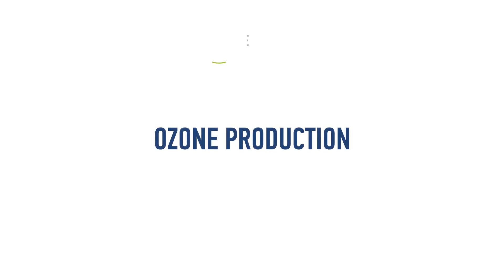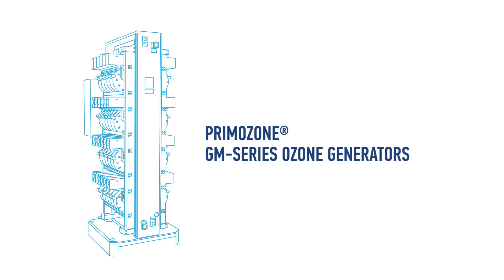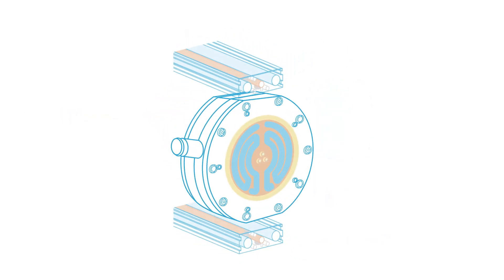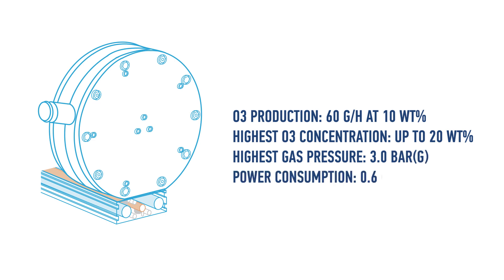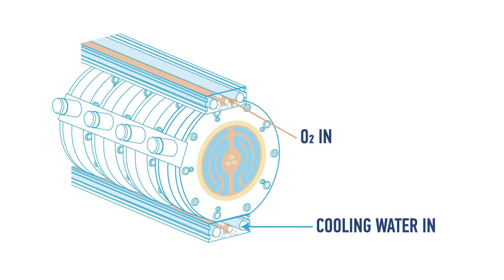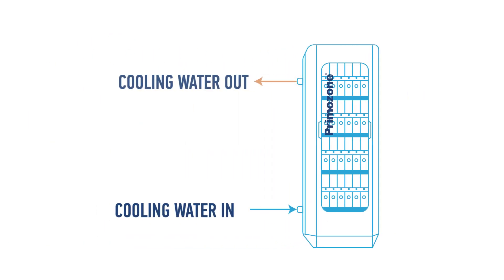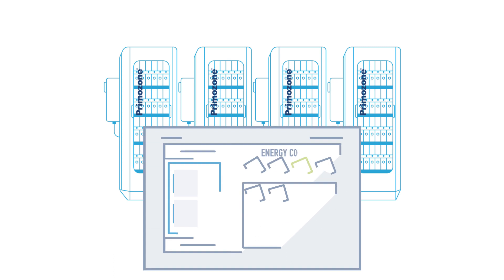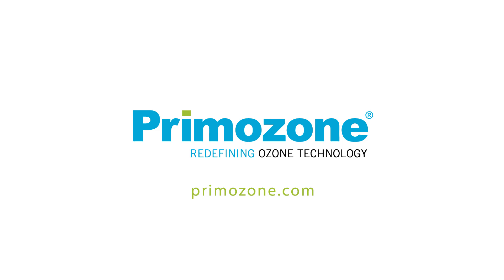Primozone Technology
The Primozone GM is a series of high-performance ozone generators designed specifically for robust and efficient ozone production.
The core of the Primozone solution is the patented ozone reactor. The one that differs from everything you've seen before.